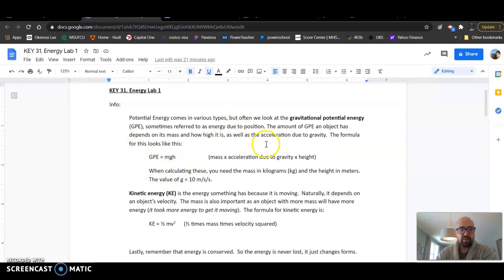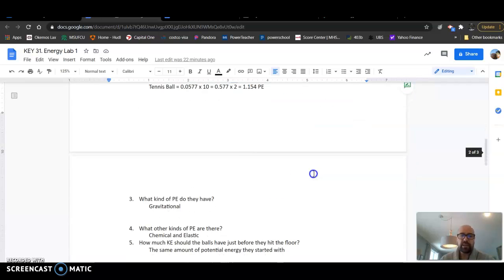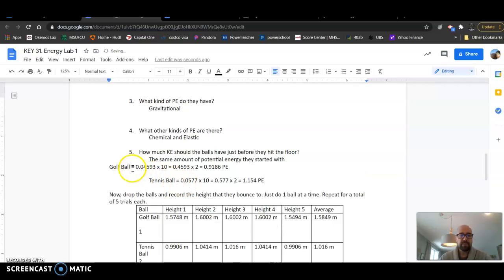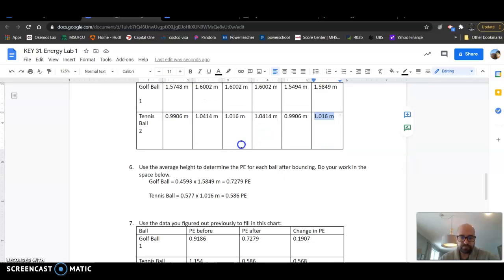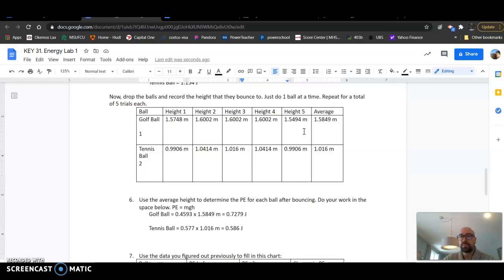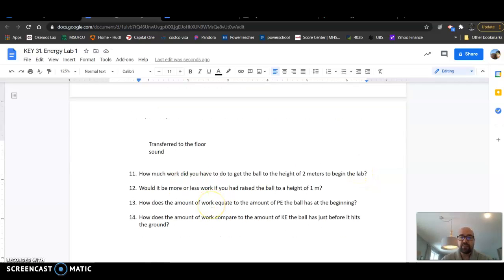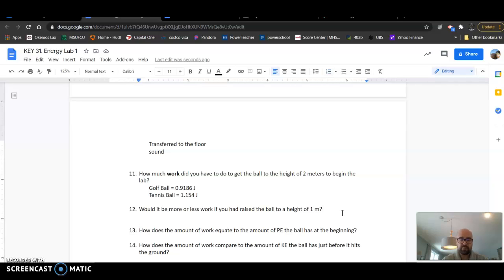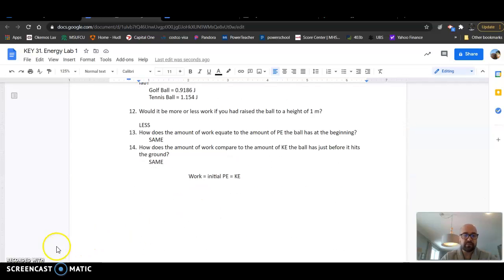KEY 31. Energy Lab 1